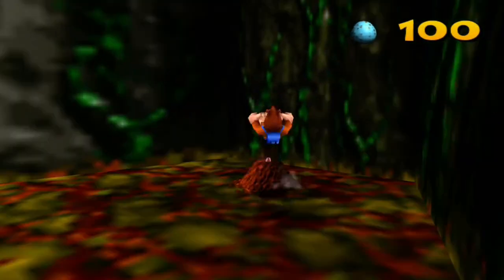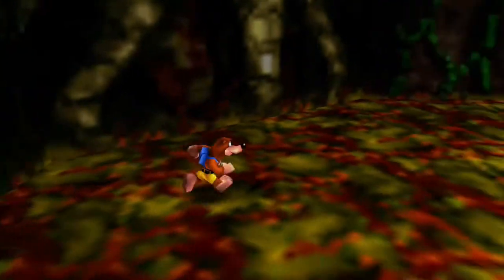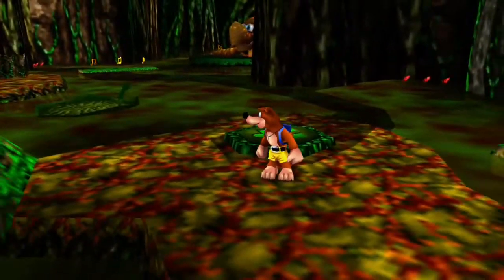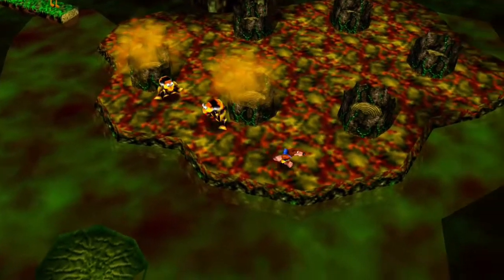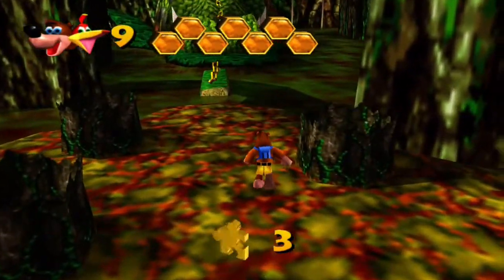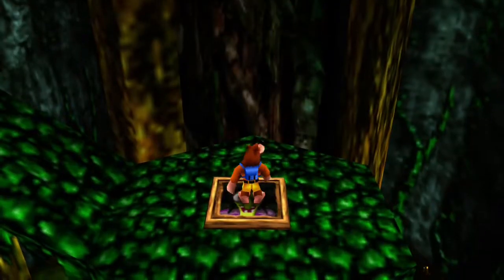Twee Plays: Banjo-Kazooie ep. 5: Where Is Shrek!!!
Join me as I fight through frogs, piranha fish, and dragon flies.  I am on a mission to find my all time favorite hero, Shrek! Will I find him in this Swamp?  I hope you enjoy the video.  I hope y'all have a nice day!